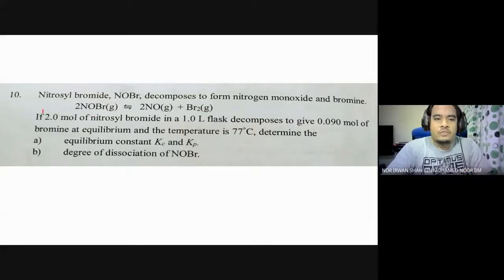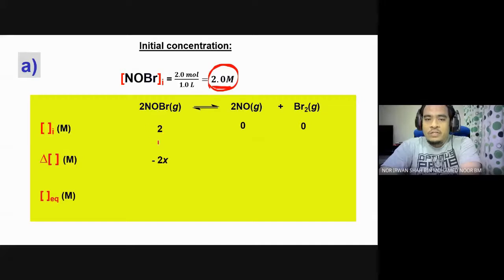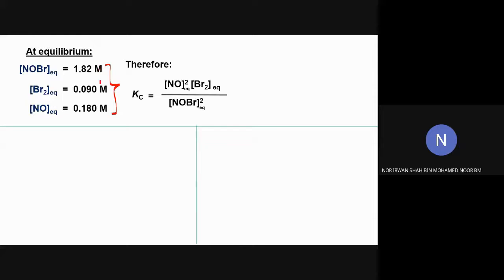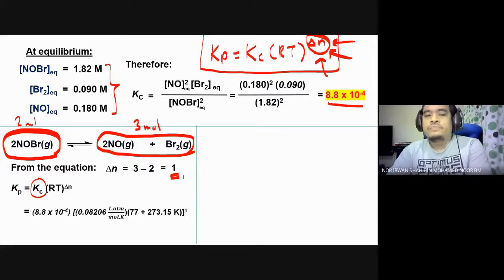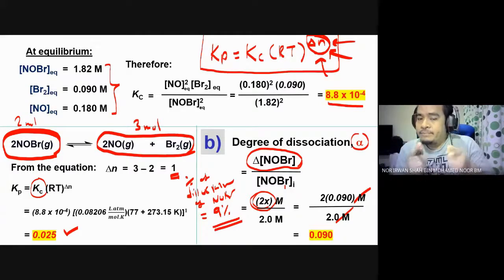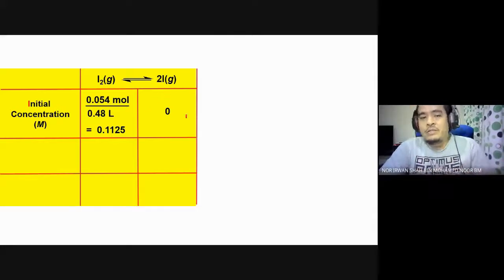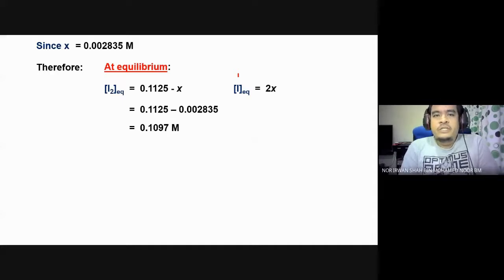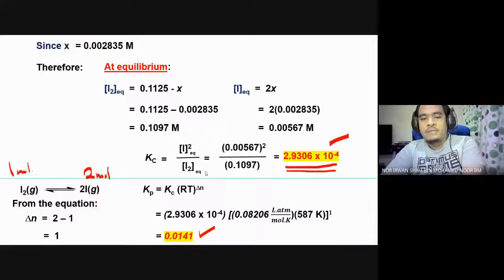CHEMISTRY SK015 | Tutorial 6.2 | Question No. 10 & 11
In this lesson, we are going to discuss equilibrium problems related to the degree of dissociation.